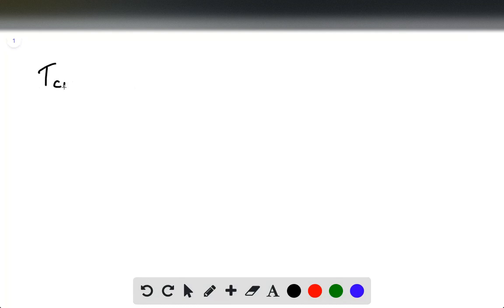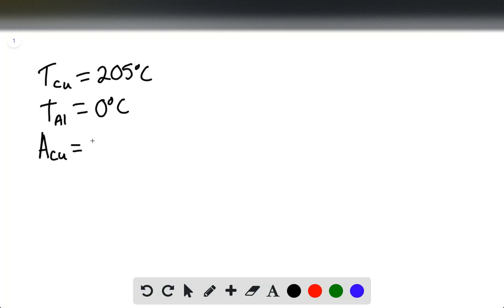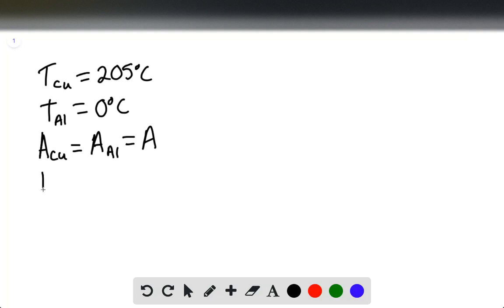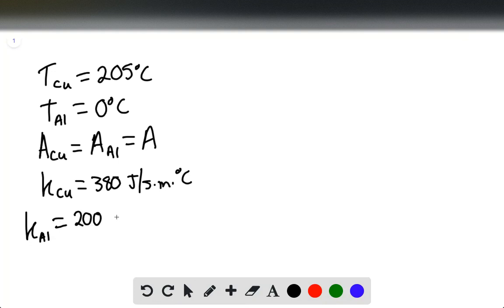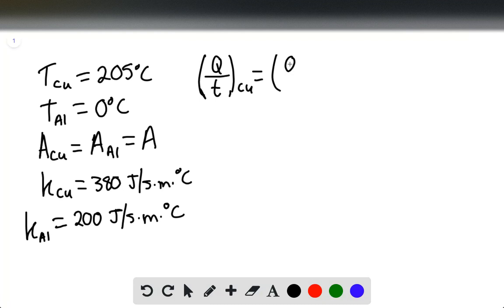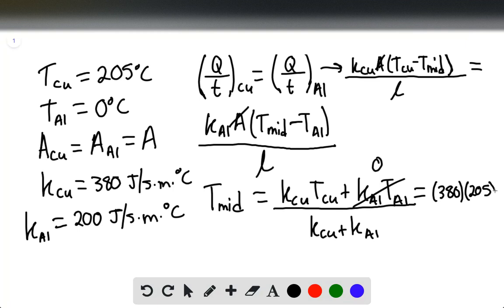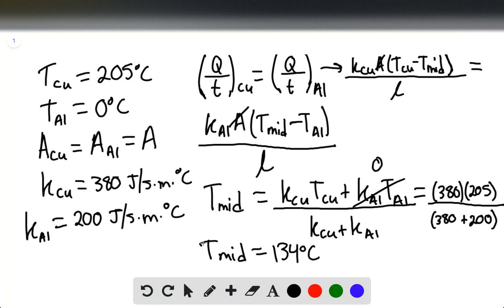A copper rod and an aluminum rod of the same length and cross sectional area are attached end to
A copper rod and an aluminum rod of the same length and cross-sectional area are attached end to end (Fig. 14
18). The copper end is placed in a furnace maintained at a constant temperature of 205
C. The aluminum end is placed in an ice bath held at a constant temperature of 0.0
C. Calculate the temperature at the point where the two rods are joined.

📕 Economics Q&A
📕 Chemistry Q&A
📕 Math Q&A
📕 Statistics Q&A
📕 Computerscience Q&A
📕 Accounting Q&A
📕 Biology Q&A
📕 Physics Q&A